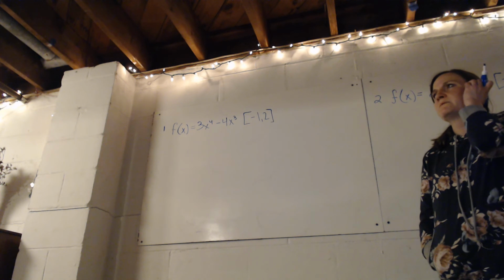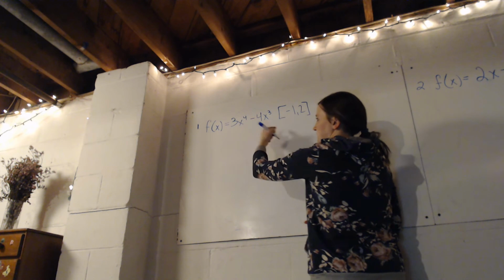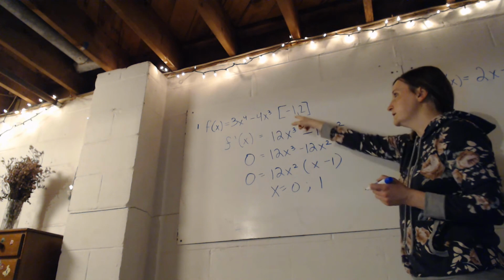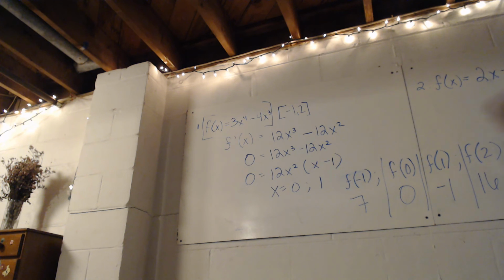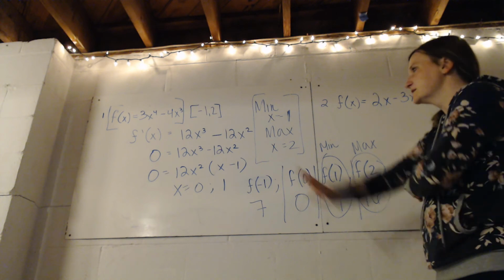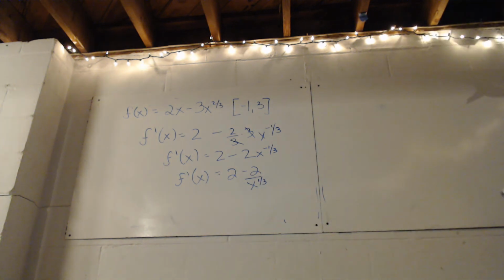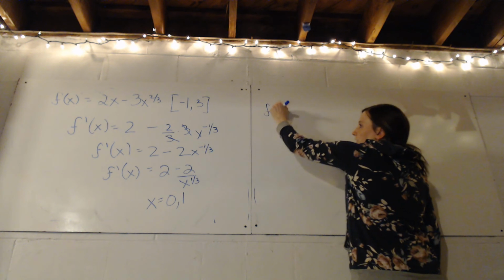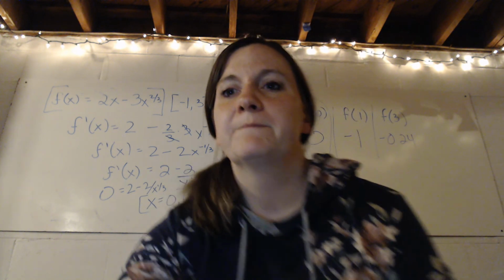Honors Calc 3 1 Lecture 2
Practice Problems for Extreme Points